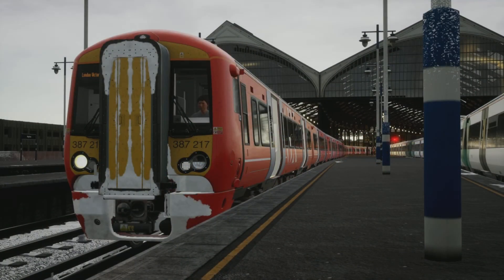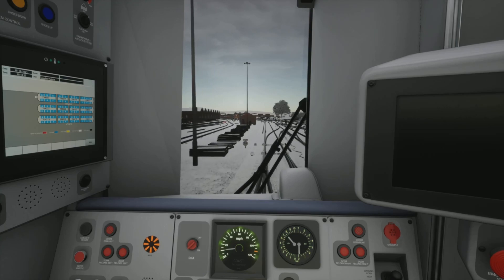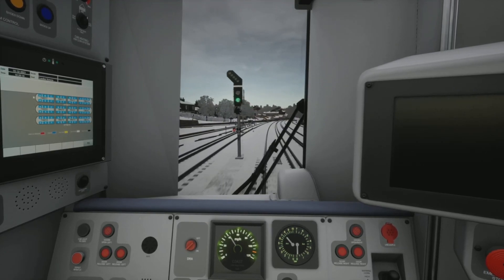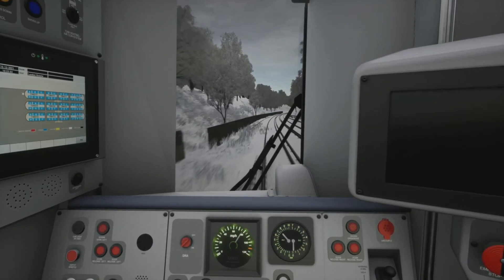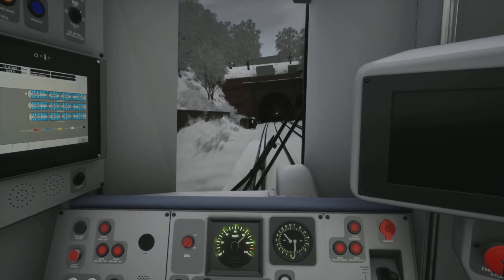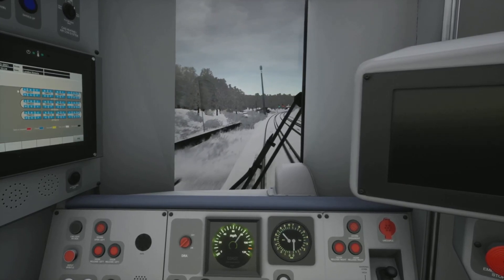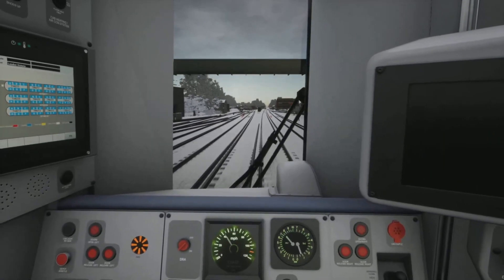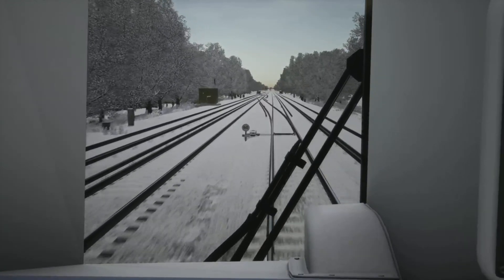Holiday Express (Christmas Special)|Brighton Mainline|Train Sim World 2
Getting all the holidaymakers up to the Gatwick Airport, for the Christmas holidays! Hope you enjoy!

*Help us reach are sub goal of 5000 by December 31st, any help is greatly appreciated*